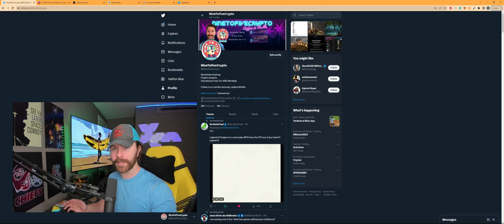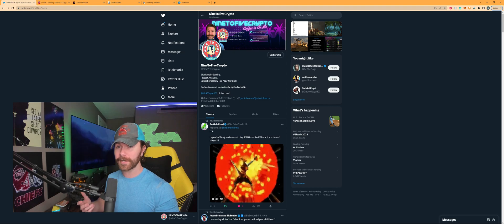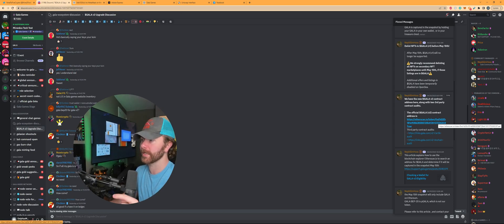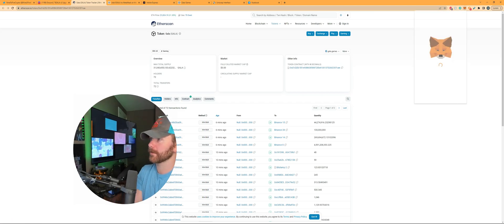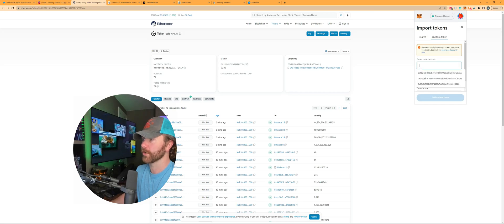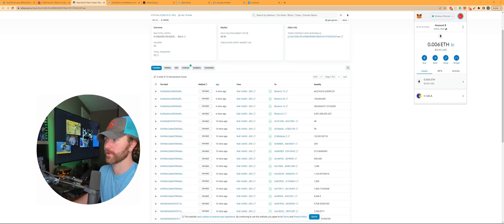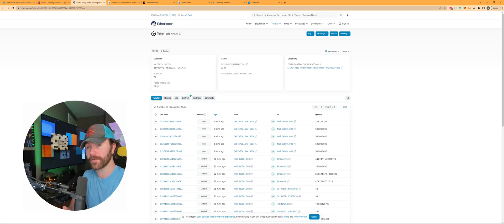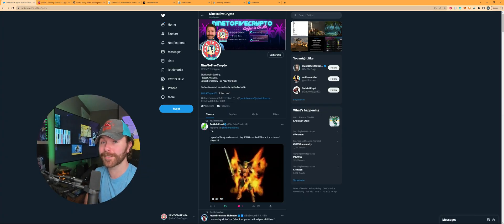How To See Your Gala V2 Tokens in Metamask (When They Arrive!!!)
Tutorial should work for as preparation for seeing Gala V2 Tokens (ONCE FULLY DISTRIBUTED-Video Recorded while Minting went live. Jason Brink Bitbender noted that tokens were NOT SENT YET while Recording. aka. why GALA appeared as 0 in video).

He noted tokens are first distributed to exchanges, then individual wallets.

Could be a couple days to see them.

Gala V2 Contract link to etherscan (have to copy and paste address on right handside)